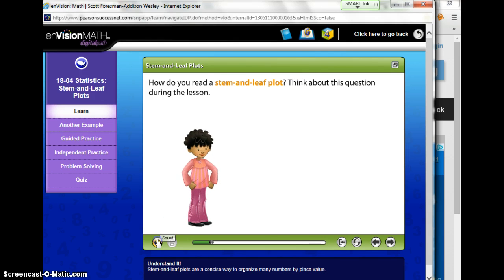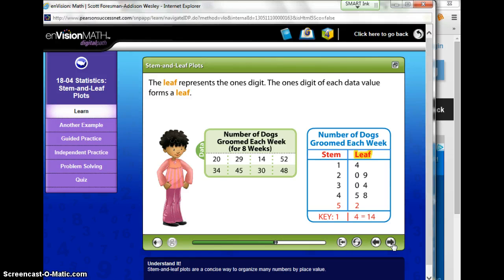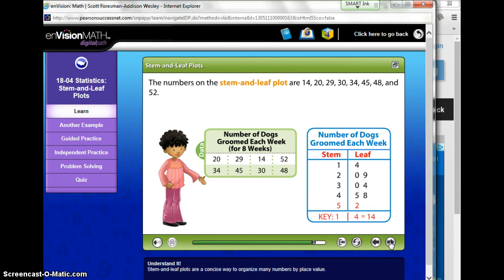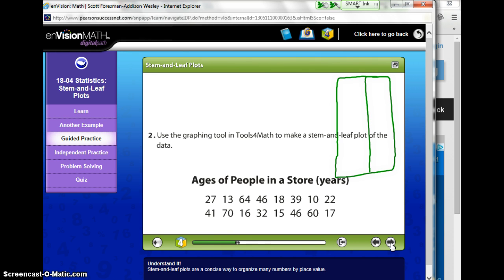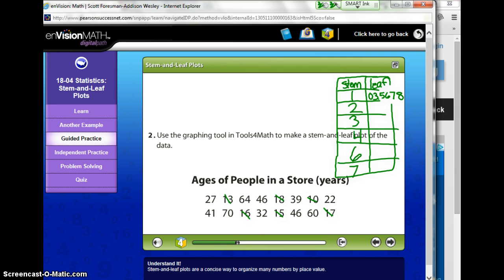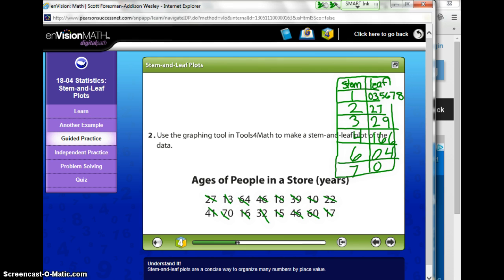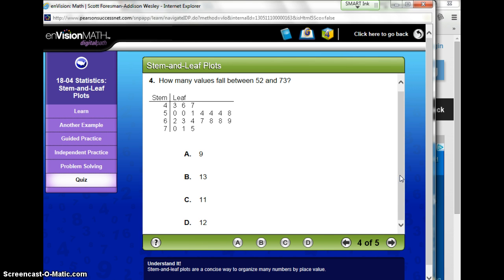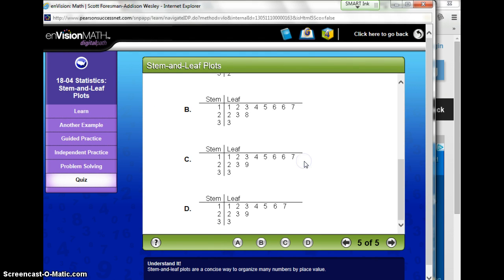Wajer Math L18-4 stem and leaf plots